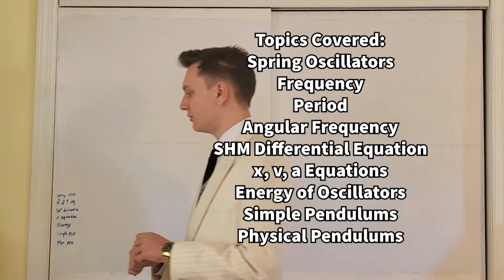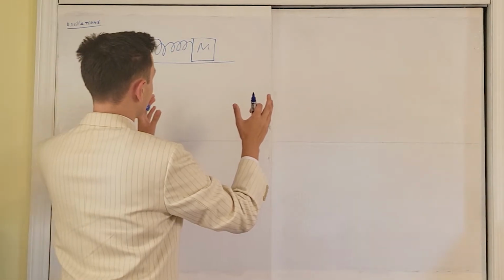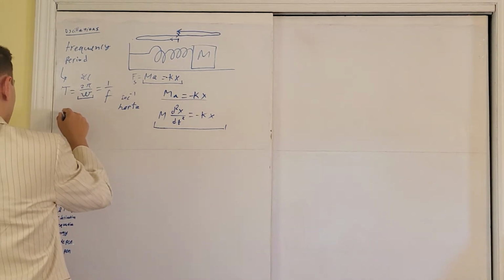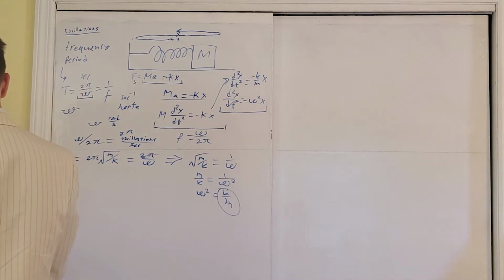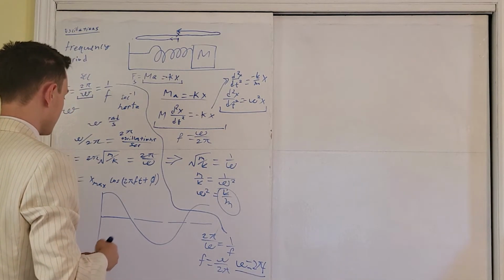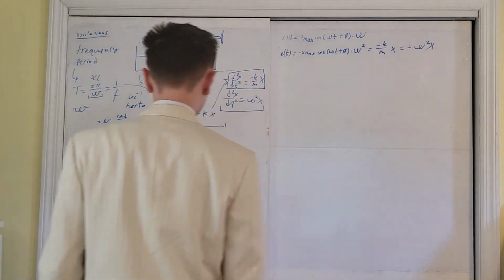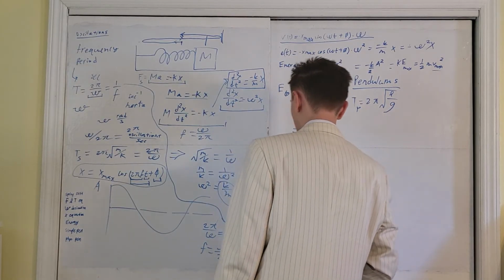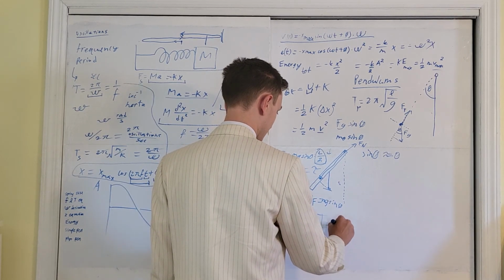AP Physics C: Mechanics Unit 7 Review - Oscillations - Spring - Pendulum - Frequency - Period - SHM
Before you watch this video all about AP Physics C Mechanics, make sure you actually pass a calculus class. I will be available in my discord server whenever you guys need extra help with AP Physics C or any other AP exam for that matter. I took them all. If you need AP practice questions, study guides, private tutoring, or anything else, we can work something out. Never be afraid to message me or reach out to my fantastic community on Discord.

So I am going to need you guys to master things like angular velocity, frequency, period, kinetic energy, spring potential energy, amplitude, Simple Harmonic Motion, physical pendulums, position, velocity, and acceleration of springs and oscillators, and a whole bunch of other calculus and physics topics. There is a very good reason that they make you take calculus before physics.